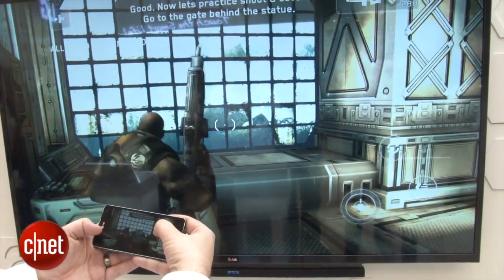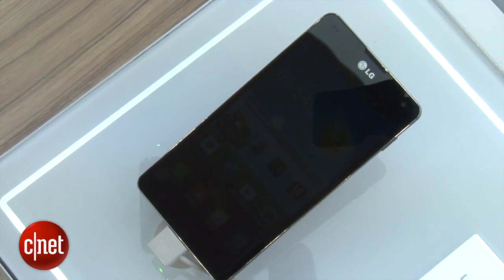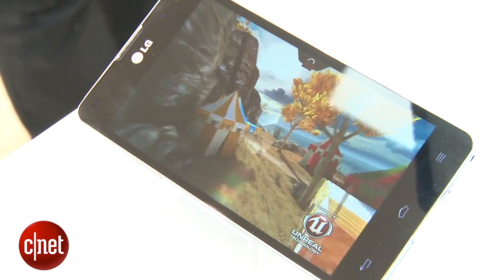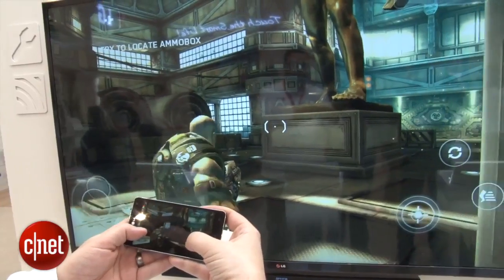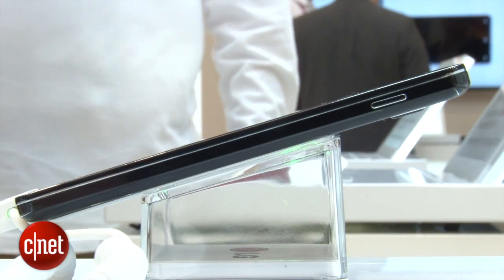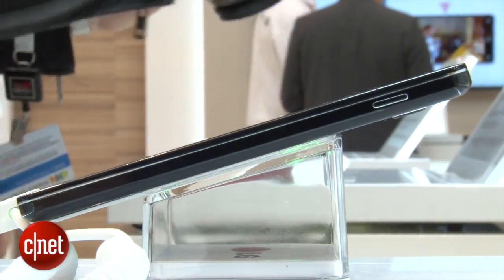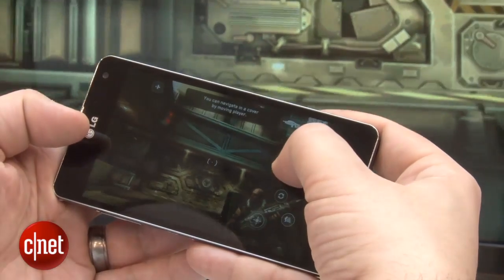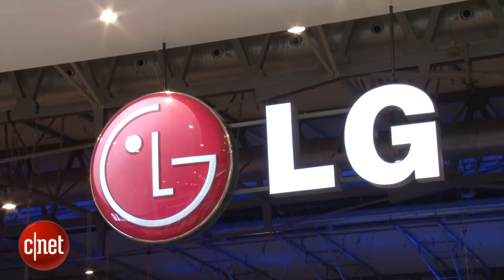LG's 4K smart phone upscaling revealed in video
We examine LG's 4K upscaling tech, which turns an HD smart phone feed into ultra high-definition on your TV.